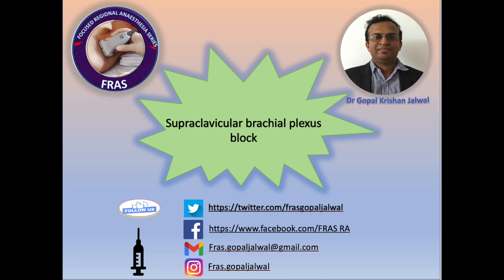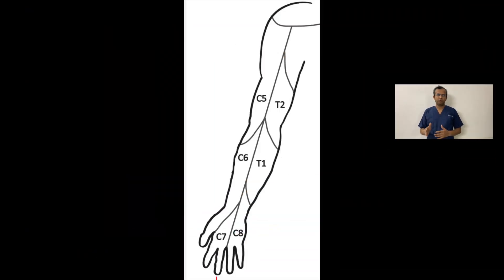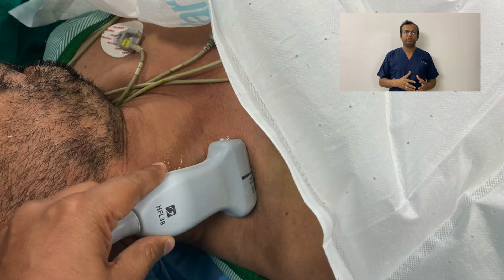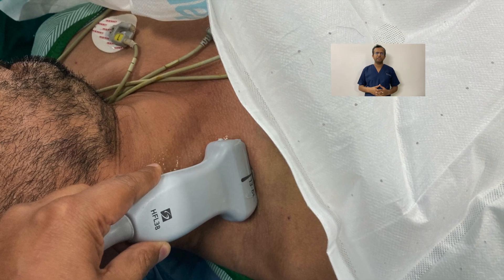SUPRACLAVICULAR BRACHIAL PLEXUS BLOCK, BRACHIAL PLEXUS BLOCK,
FRAS is an educational YouTube series that shares regional anaesthesia technique videos. This video is about performing a Supraclavicular brachial plexus block for the upper extremity surgeries below mid humerus.